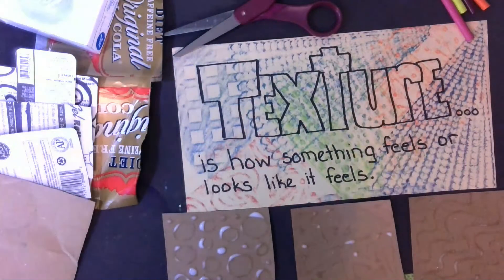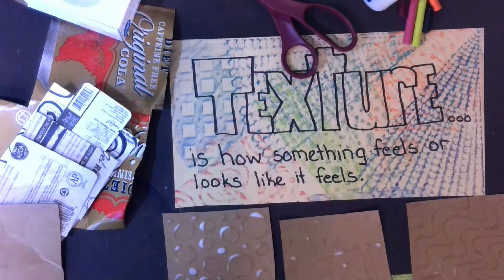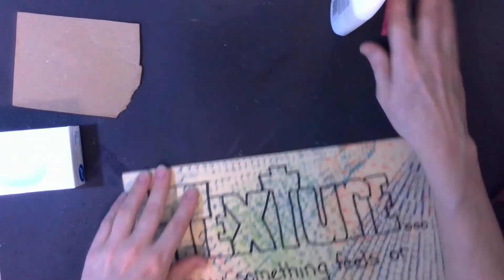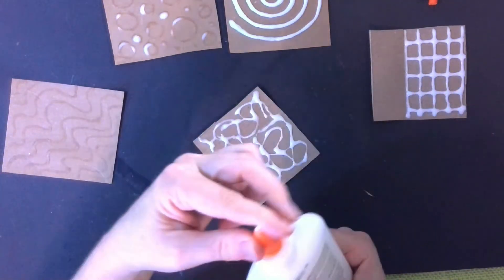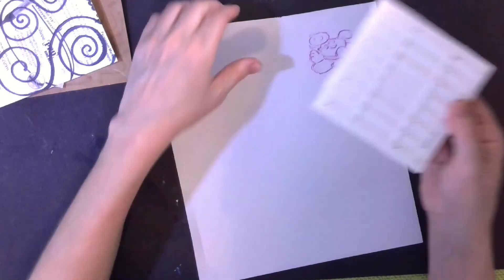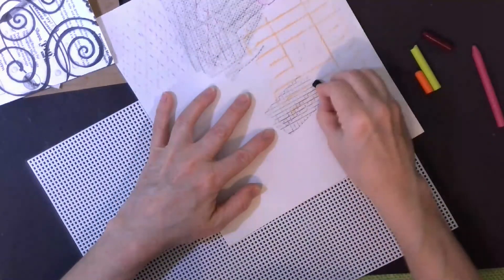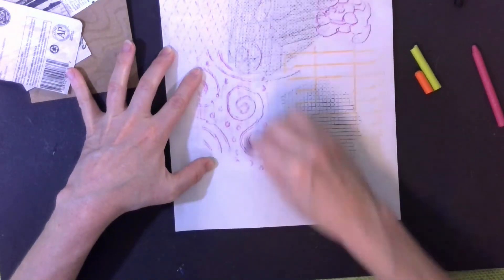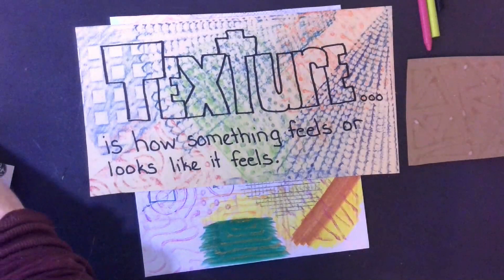Kdh Art Class texture rubbings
In this video you will learn to create a beautiful background made of rubbings of different textures.  You will also learn how to create your own personal texture plates using white glue and left over boxes.